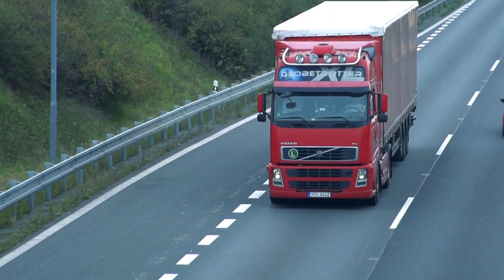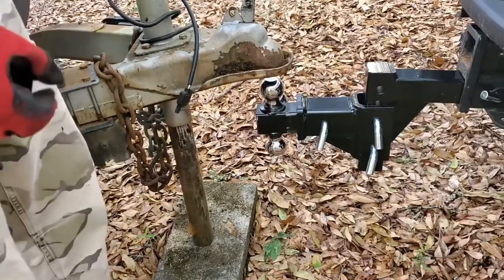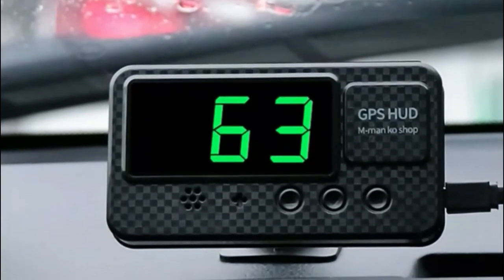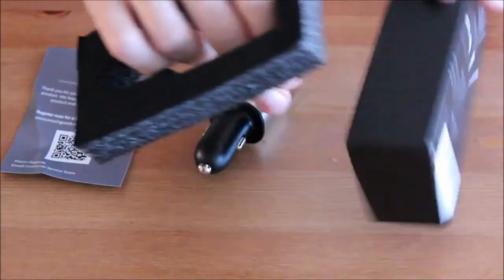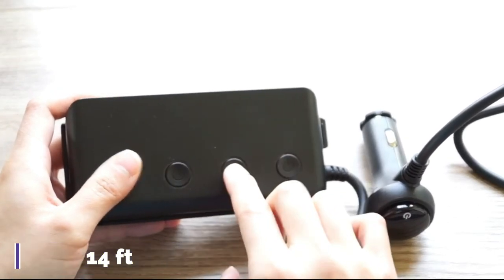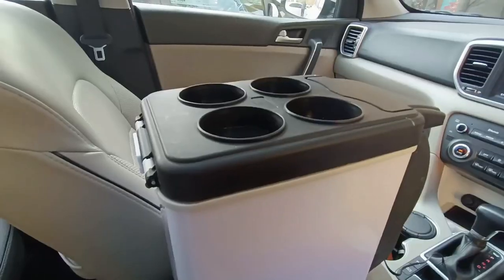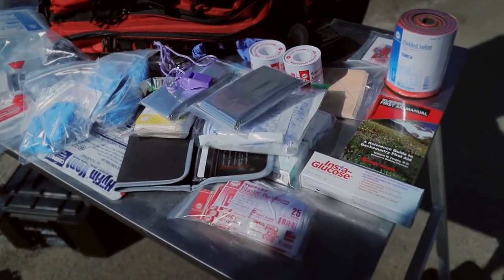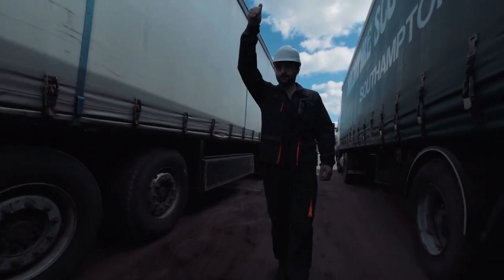Cool Truck Gadgets Everyone Wants!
Truck Gadgets!

A truck is a large and powerful vehicle that can be used for a variety of reasons. So what if you want to give your pickup truck a new look?

What if you've grown tired of looking at the same truck interiors for a long time? You should consider some cool vehicle additions, interior, decals, or even DIY truck accessories that you can make yourself.

As you get into someone else's truck, you might consider what gifts might be appropriate for their vehicle.

You've come to the right place because we're going to show you the best truck accessories of all time, whether for yourself or as a gift for someone special.

🎥 Videos about Trucks, Vehicles, Machinery, Tech and many more.
🎨 Written, voiced and produced by Trucks and Machinery.